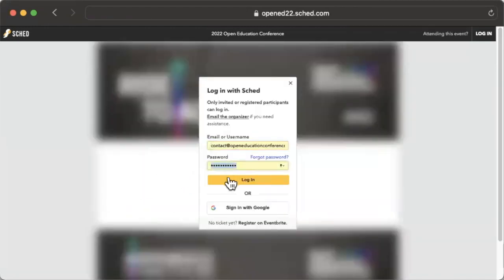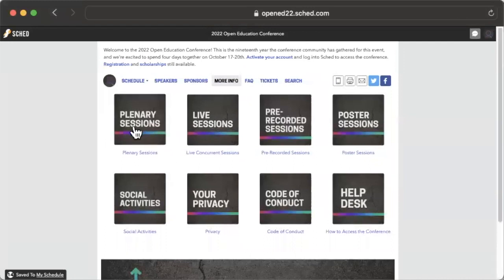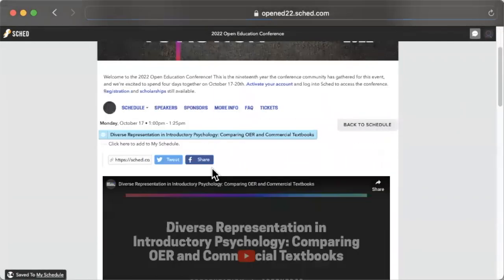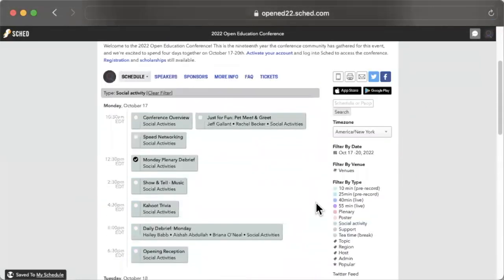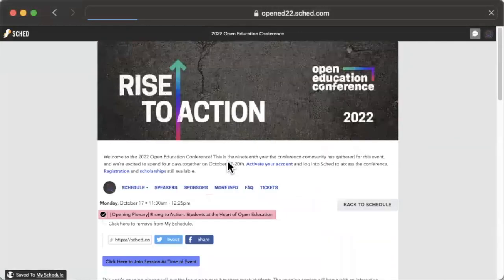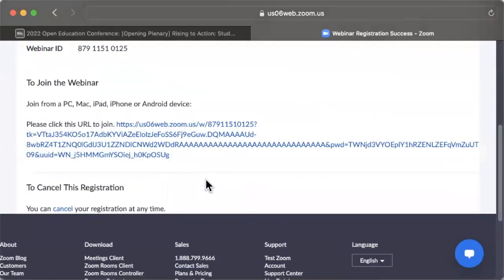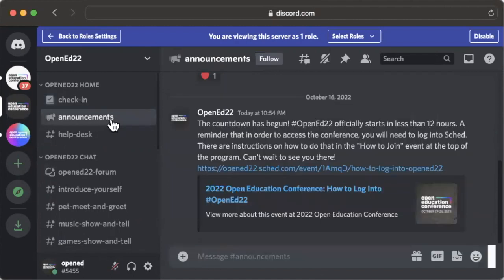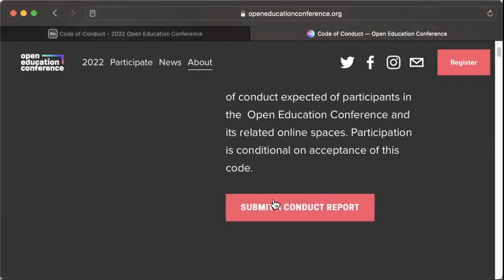Welcome to OpenEd22!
Here's a quick video with everything you need to know to get the most out of the 2022 Open Education Conference. We're so excited to welcome you to this year's virtual event.